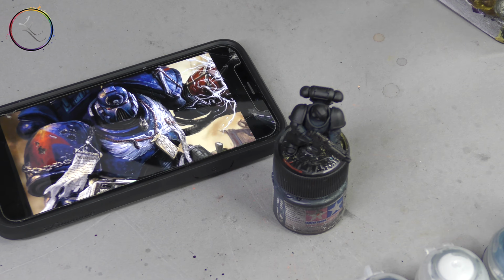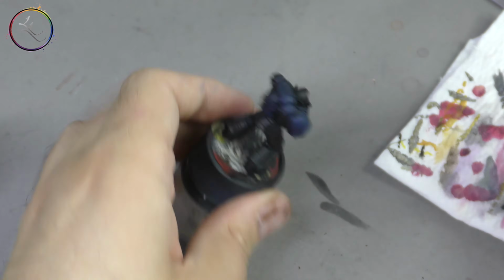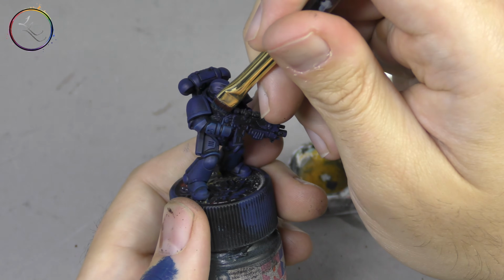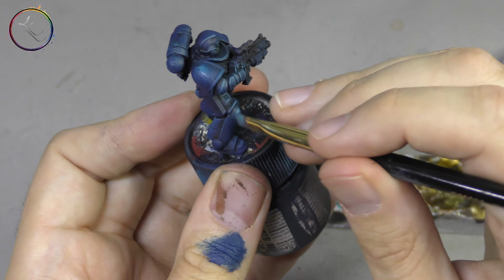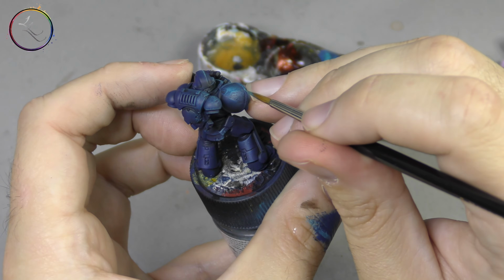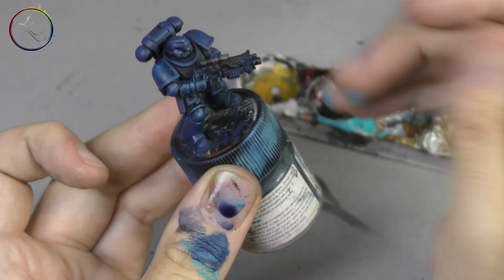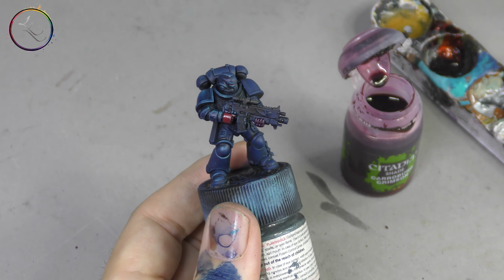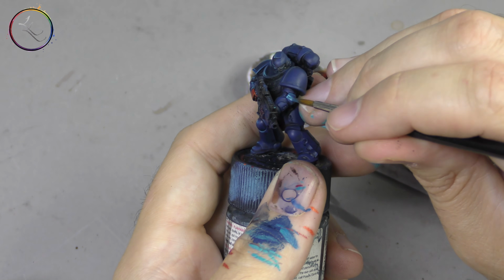WARHAMMER How to paint Crimson Fist Space Marine BRUSH ONLY army painting.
WARHAMMER How to paint Crimson Fist Space Marine BRUSH ONLY - made as a fan request we look at how to paint a Crmison Fist using only a brush, a dry brush and citadel colours. Perfect for army painting or experimenting with new miniature painting techniques.